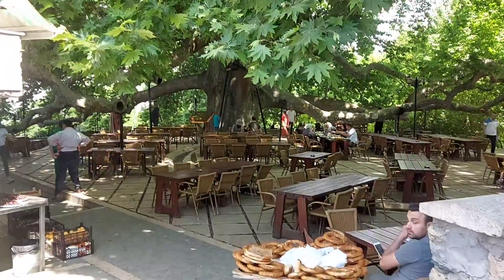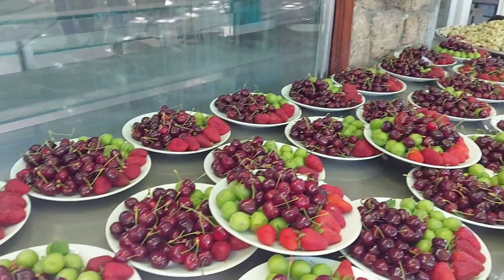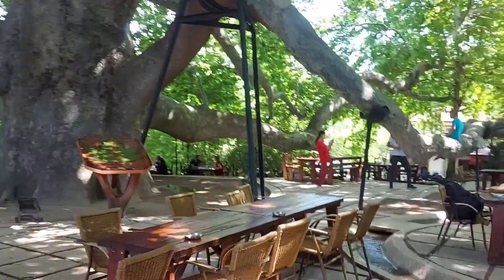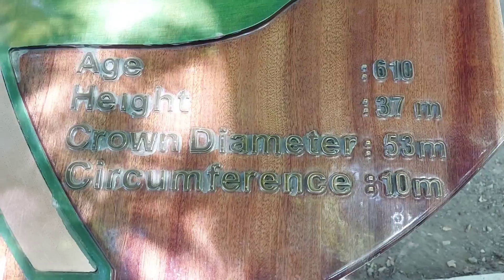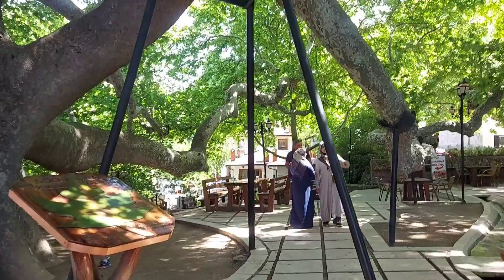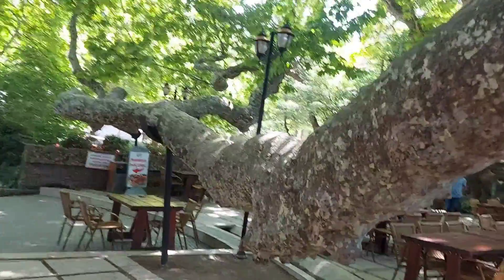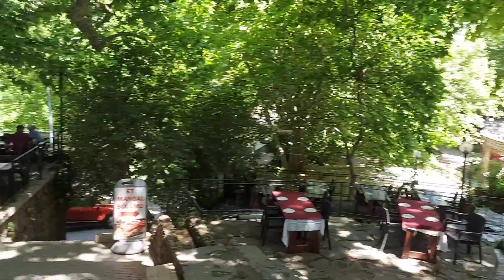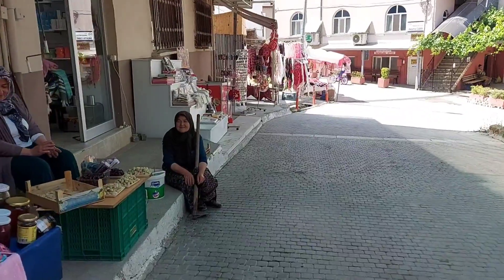Six Hundred Ten (610) years old Cinari || Oldest Tree in Bursa, Istanbul, 🇹🇷